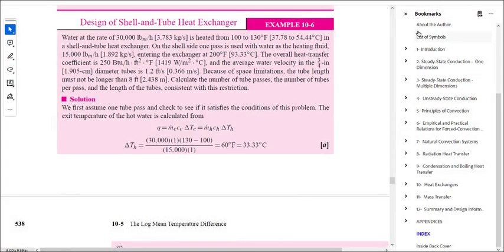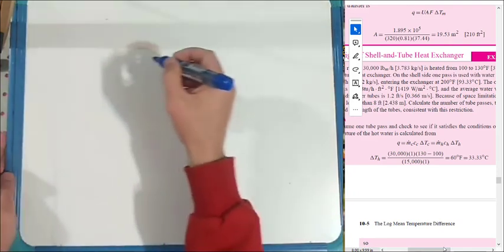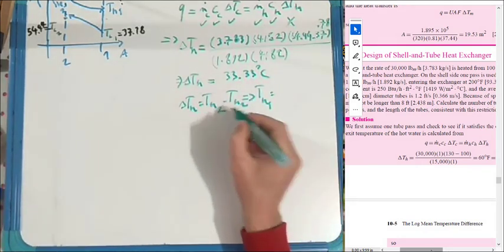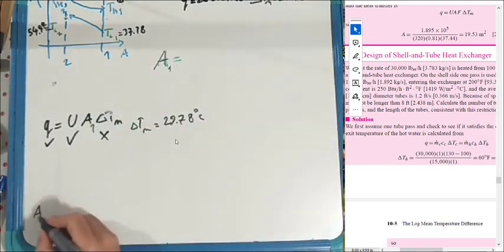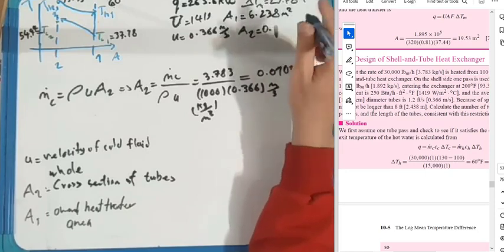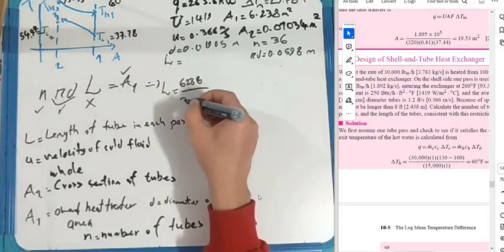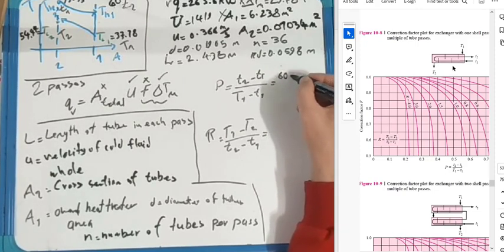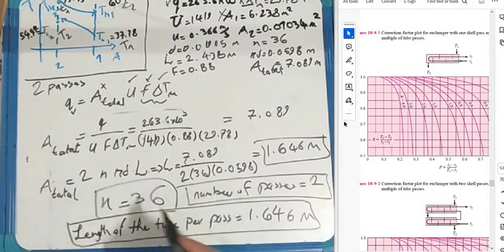Example 10_6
Design of Shell-and-Tube Heat Exchanger